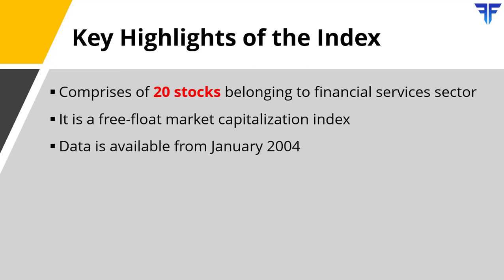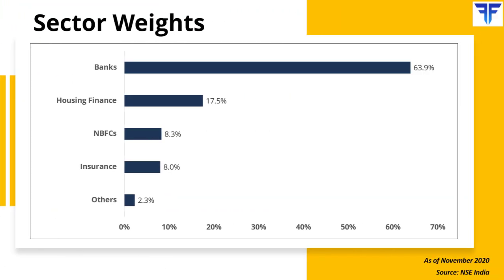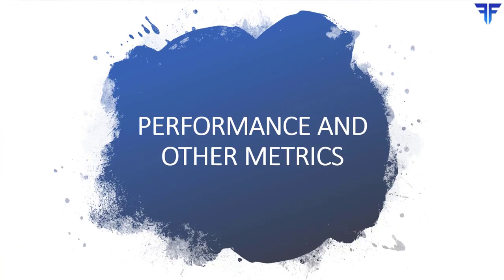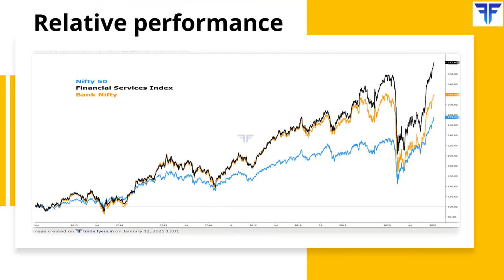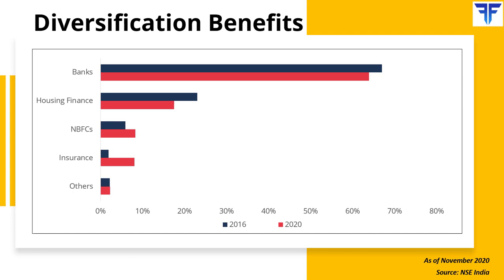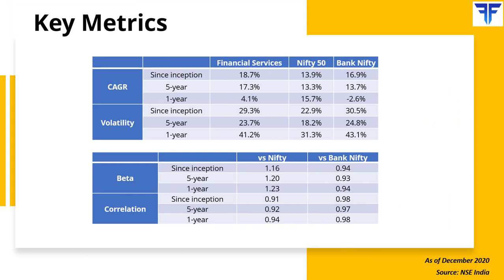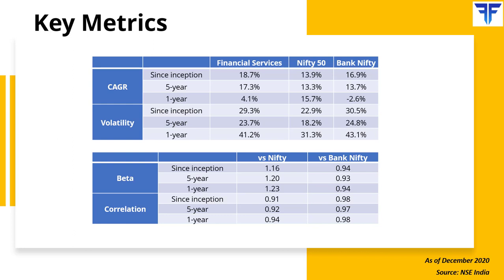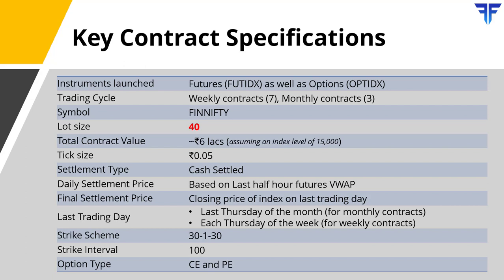Introducing Nifty Financial Services Index (FINNIFTY)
The NSE has launched weekly and monthly F&O contracts on the Nifty Financial Services Index (Symbol: FINNIFTY). In this video, we shall talk about several aspects of the contract including composition of the Index, its historical absolute and relative performance, contract specifications, and benefits of trading this index.

To read more about the index, kindly click this link to go to our Notice Board

To know more about us and to open a Trading account with us,